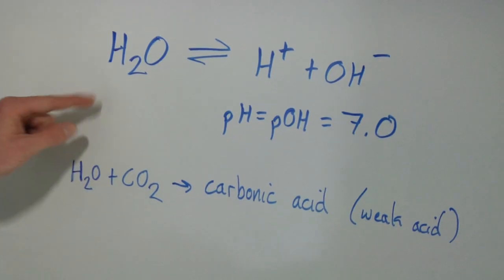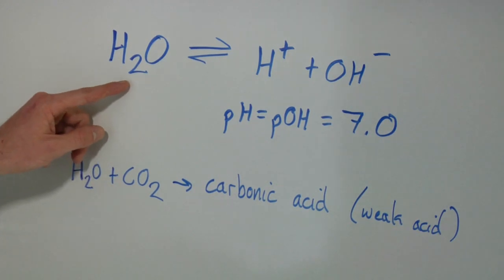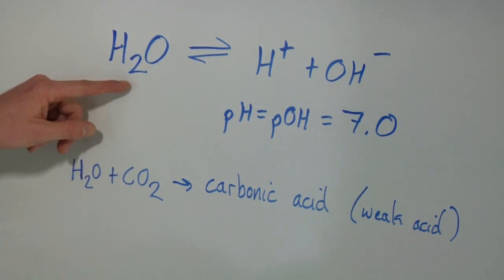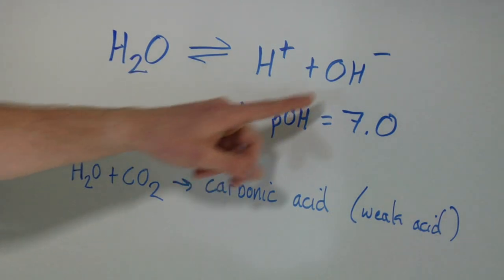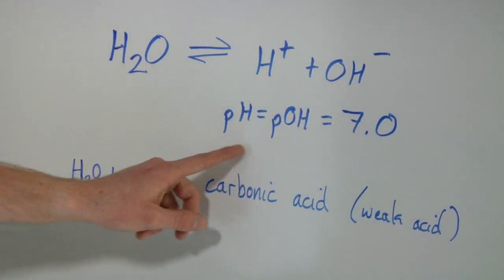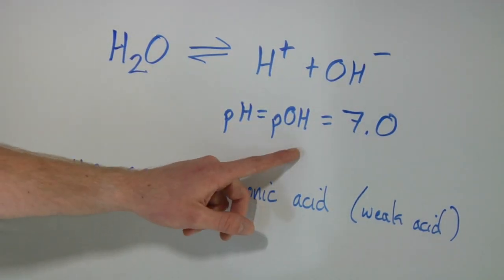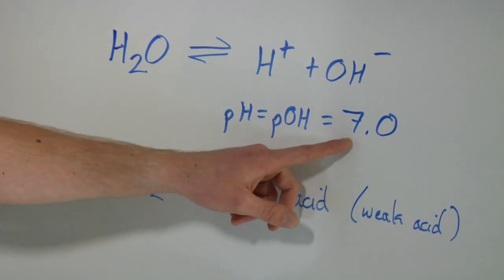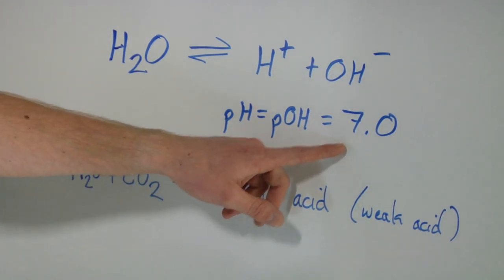Biology & Chemistry : What Is the pH of Distilled Water?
By definition, water has a pH of seven because it has an equal concentration of hydrogen ions, and so the pH of distilled water should be seven. Find out how distilled water can become more acidic with help from a science teacher and field biologist in this free video on pH levels of water.